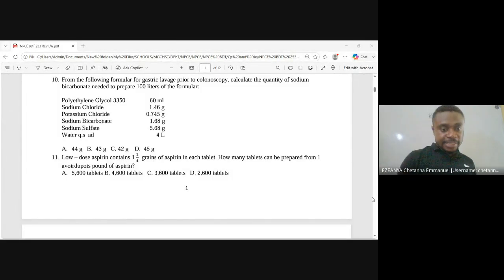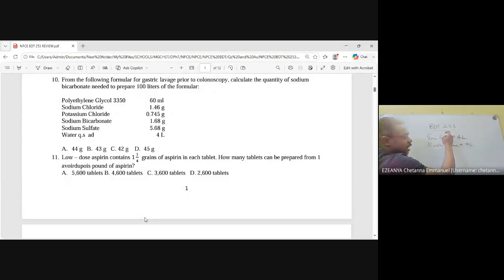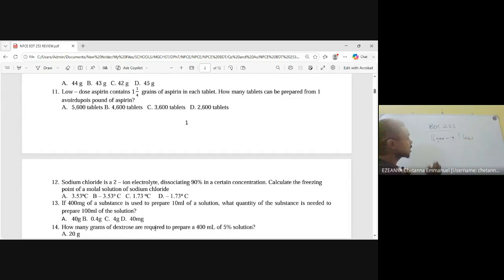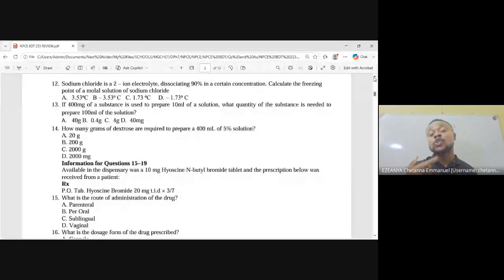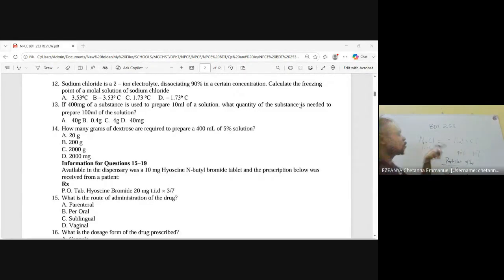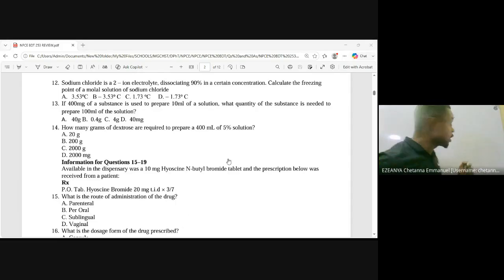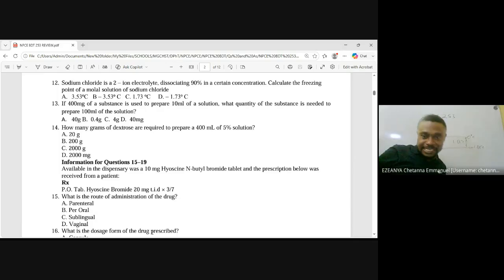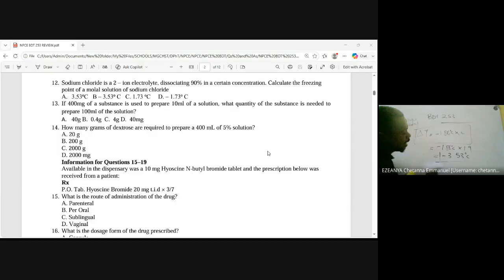2026 NPCE REVIEW (PHARMACEUTICAL CALCULATIONS) || PART 2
2026 NPCE REVIEW (PHARMACEUTICAL CALCULATIONS) || PART 2